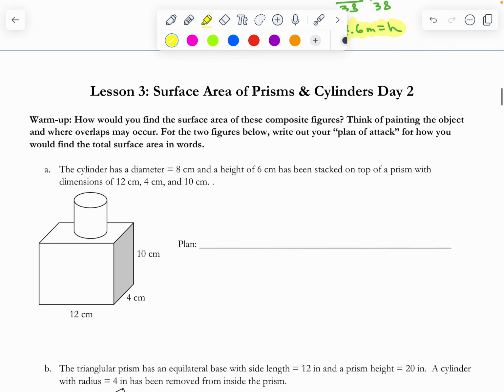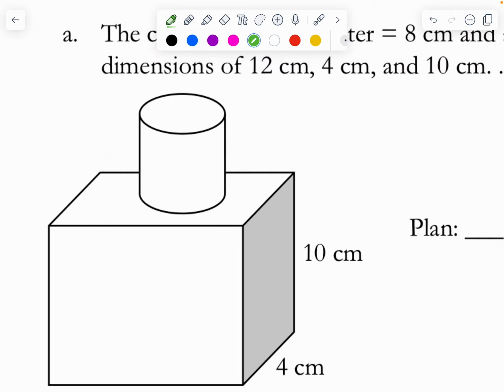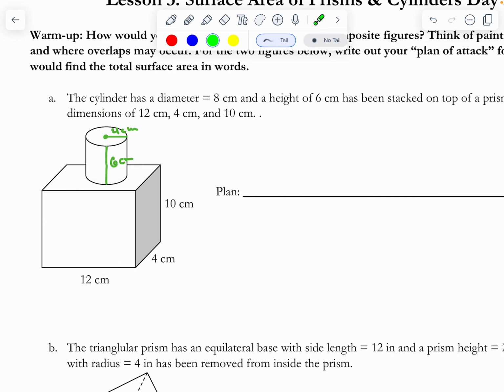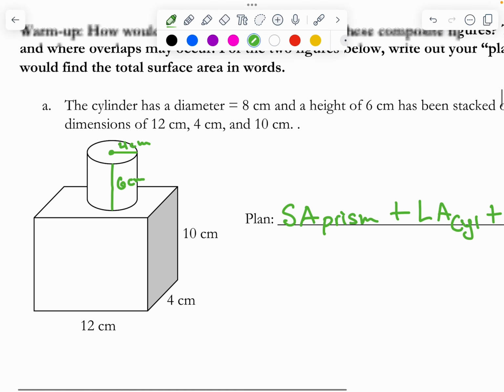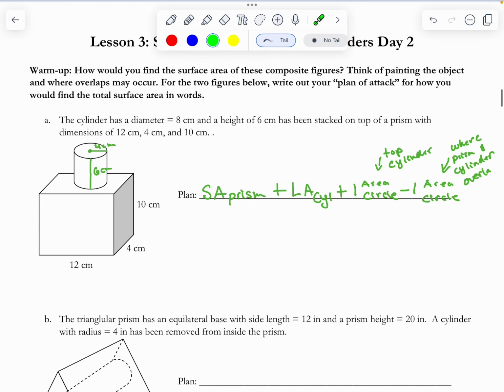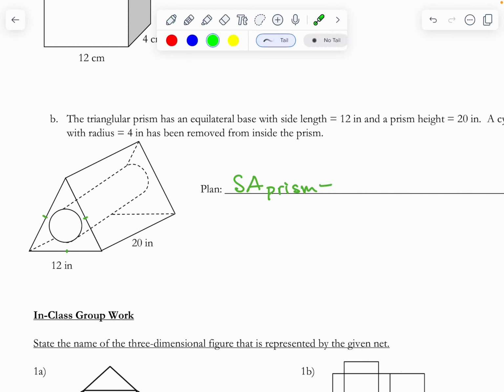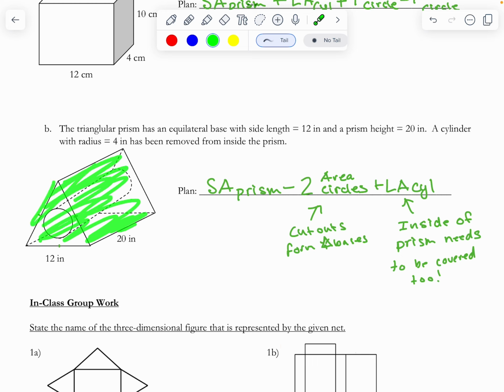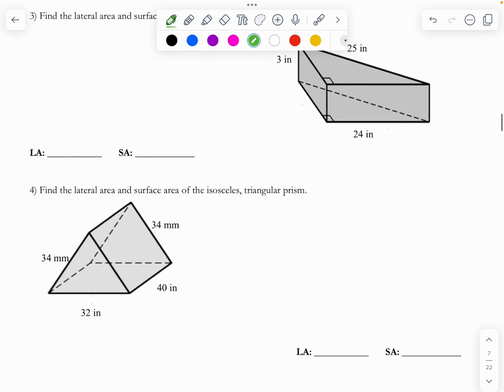M217 03/19 “Notes” Instructions Group Work